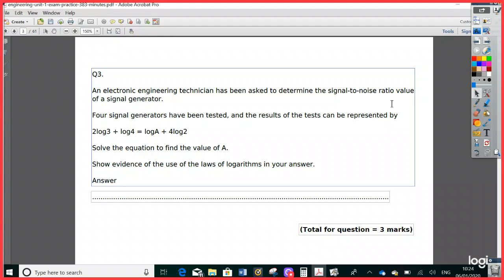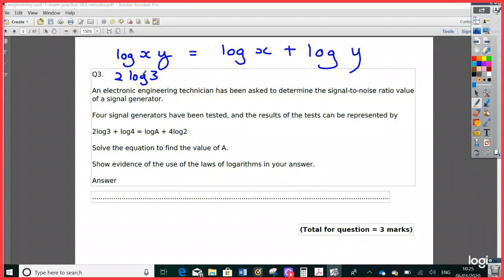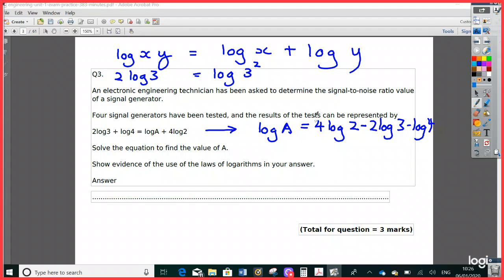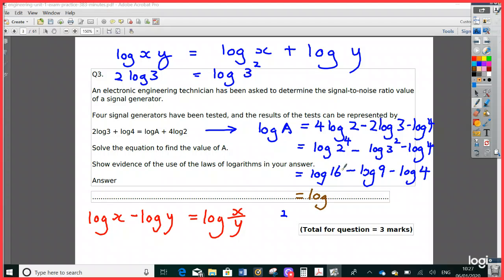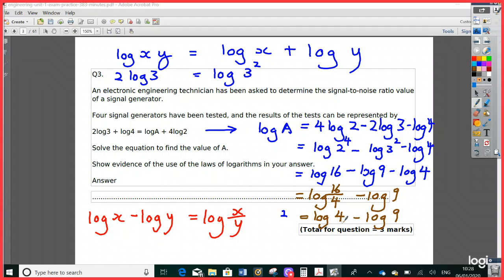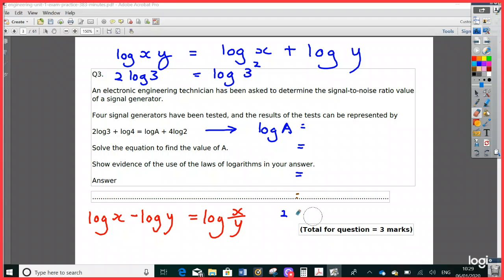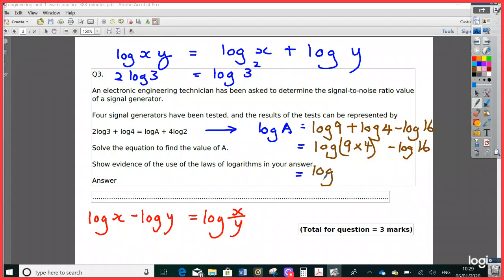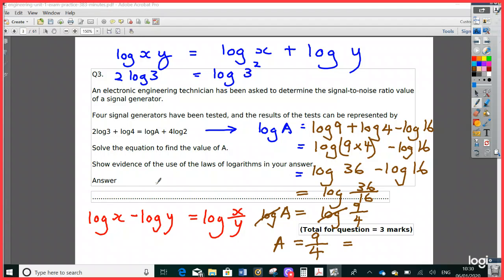BTEC L3 Eng Unit 1 Exam Practice Medley Q03